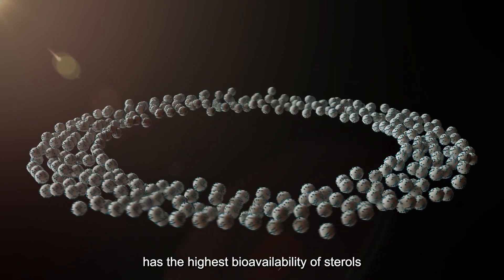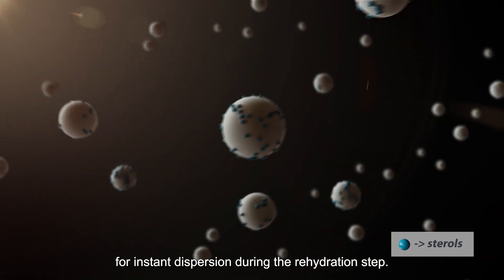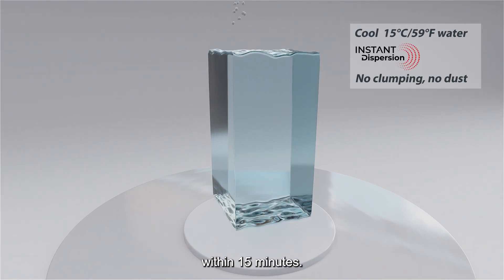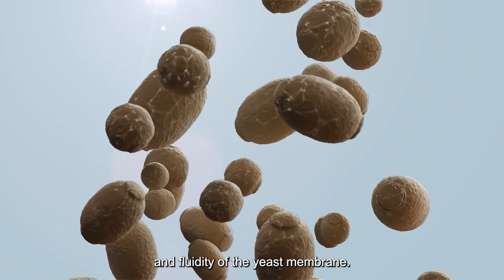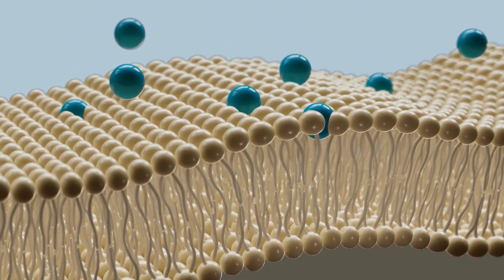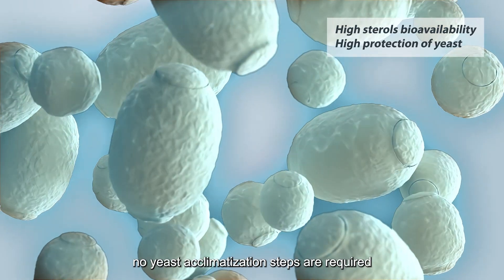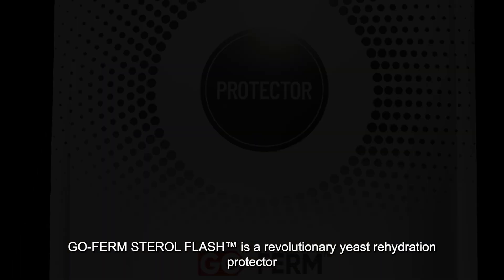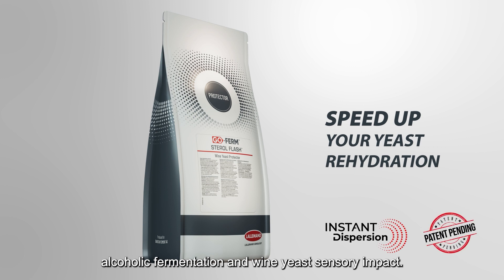GO-FERM STEROL FLASH™ – The revolutionary yeast protector to speed up your wine yeast rehydration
GO-FERM STEROL FLASH™ is a new natural yeast protector, based on a unique yeast autolysate. Developed with an innovative specific Lallemand process, it is offered in micro-agglomerated form allowing for its instant dispersion in cool water.

The very high concentration of bioavailable sterols of GO-FERM STEROL FLASH™ allows for the wine yeast to be rehydrated in cool water without any loss of vitality and viability during the vinification process, even in harsh conditions, and to be immediately added into the tank with no acclimatisation steps, simplifying its application and saving time, labor and energy.

With GO-FERM STEROL FLASH™, the dual action of higher sterols and their better integration results in healthier yeast cells with an optimized metabolism, which leads to an increased aromatic compounds release, and very positive sensory wine properties.